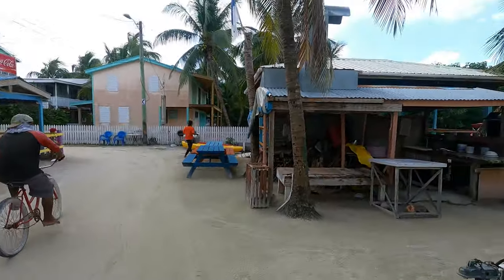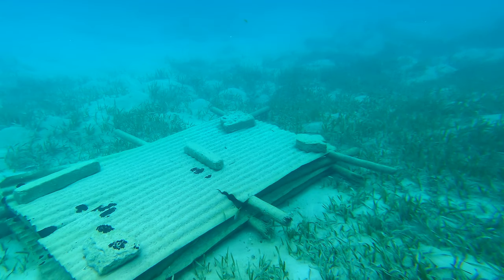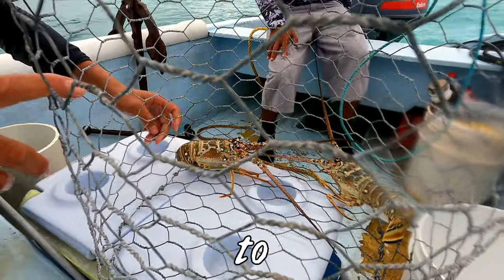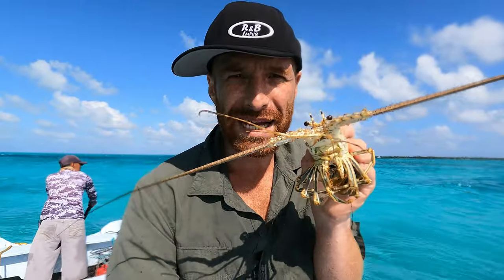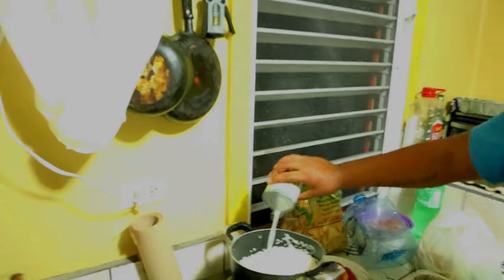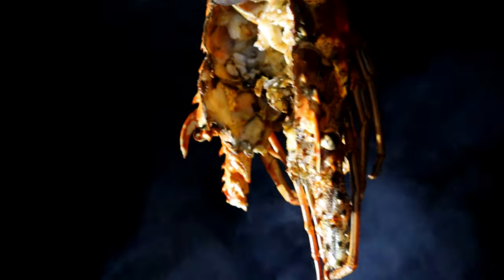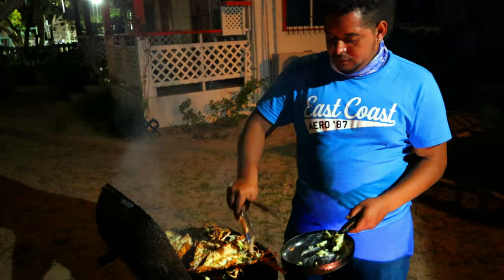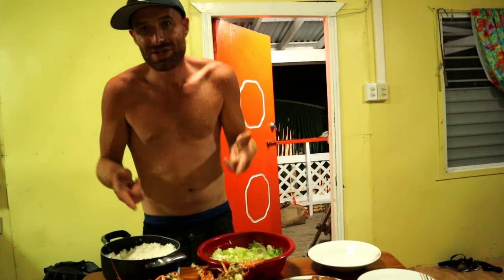Lobster Diving in Belize - Lobster Catch "N" Cook - Asher's Belizean Adventures - E:10 - TheBite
Lobster Diving in Belize - Asher's Belizean Adventures - E:10 - TheBite

Lobster diving shades is such an awesome experience one of my absolute favorites episode of my trip

Theendlessbite.com

Hit the website and get some cool Merch from the Market!!

FISH REMOVER!!  THAT WORKS

RODS
Ugly Stik GX2 Spinning Rod
Ugly Stik Bigwater Spinning Rod
Ugly Stik Inshore Select 1pc Spinning Fishing Rod
REELS

As far as a cheap solid reel, I really like these Quantum Optix. Surprising solid for the price, but they’re not made for salt water so make sure to rinse well if you dip them…

WEIGHT SLIDES
Blue Fishing Weight Slider/High Strength Duo Lock Snaps
50 PCS Sinker Slides for Braided Line

SWIVELS
20 Pack Fishing Ball Bearing Swivel with Coastlock Snap, High Strength Copper and Stainless Steel,

BOBBERS
Large sliding bobber

LINE
   BRAID
4 Strands Braided Salt-Water-(High Vis White for Filming)

SPOONS
Little Cleo
Thomas Buoyant
Spin-A-Lure Spoon
Gold with Red
1oz Crocodile Spoons – 12 Pcs
SPINNERS
Wedding ring spinners-
Mack's Lure
Mack's Lure Wedding Ring UV Spinner
Mack's Lure Kokanee Killer - Single Glo Hook
Mack's Lure Wedding Ring
Wedding Ring Mack's Classic Spinners 4- Pack